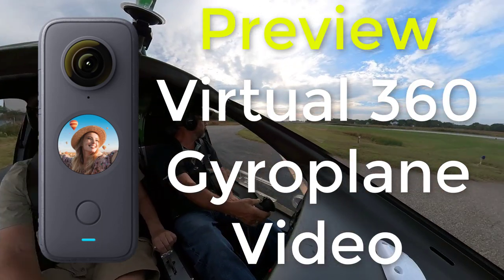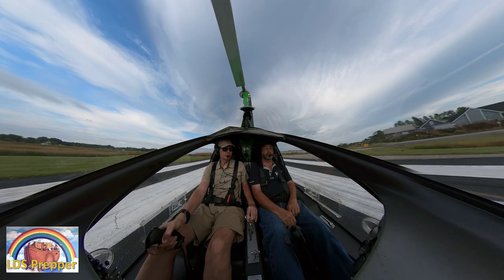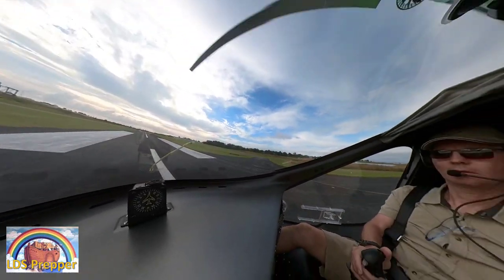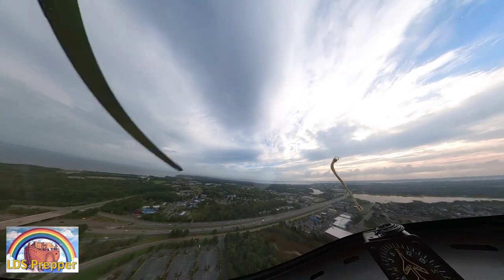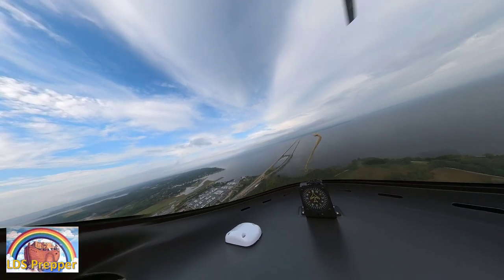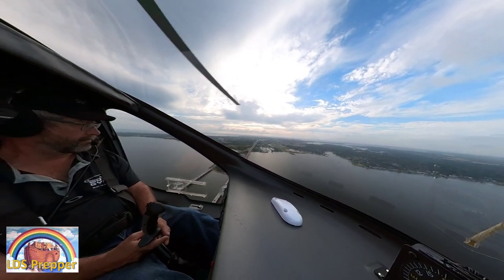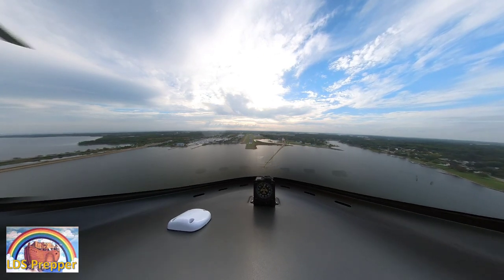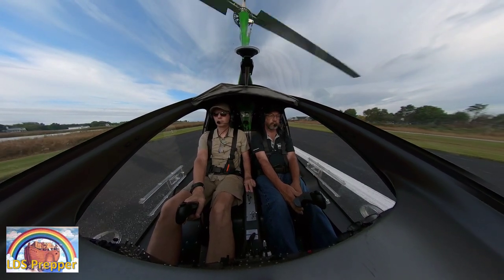PREVIEW: Virtual 360 Gyroplane Take Off and Landing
Insta360 ONE X2
This is REALLY cool!
Enjoy watching the Autogyro Cavalon in VR 360.
Bob Snyder: Gyro.Life